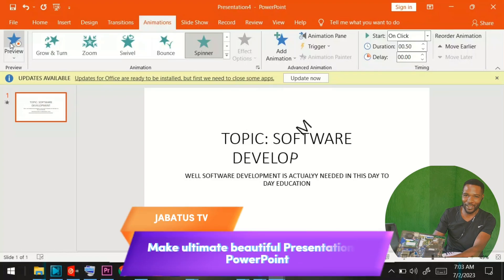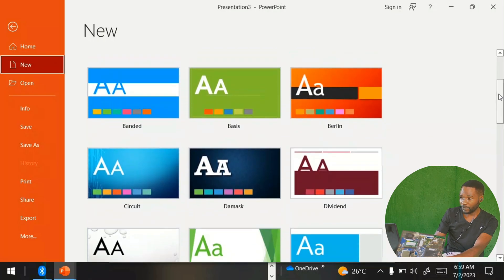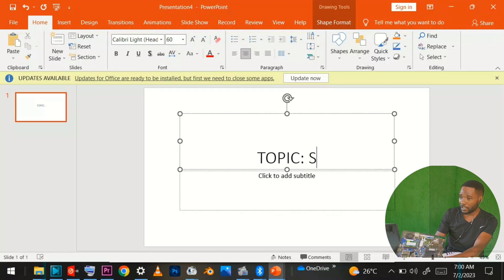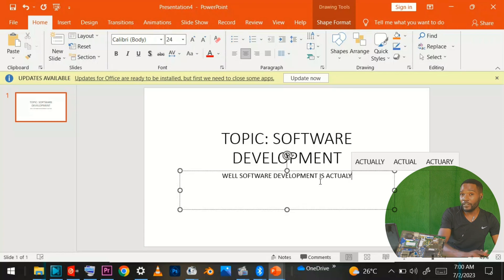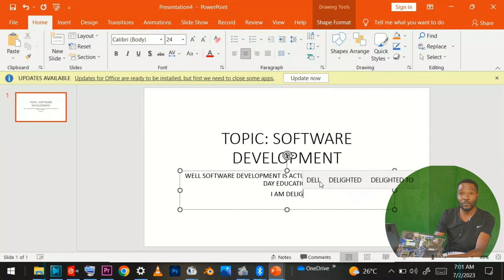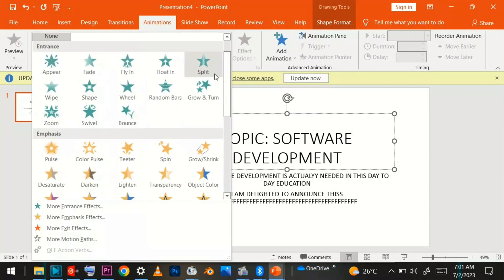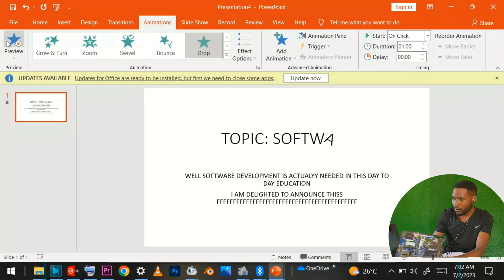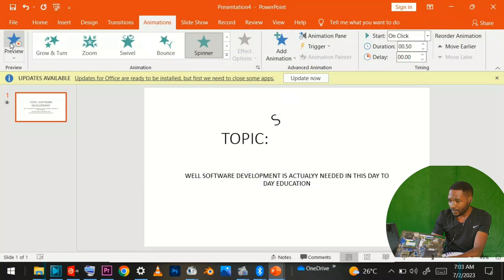How to make a nice presentation in microsoft PowerPoint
wild trick You need to know in order to make terrifying nice presentation in microsoft PowerPoint